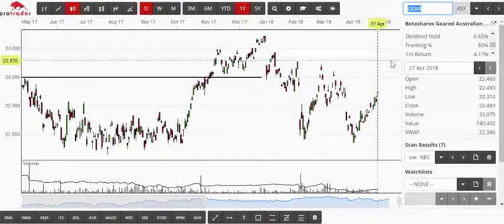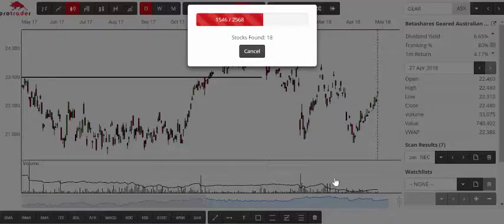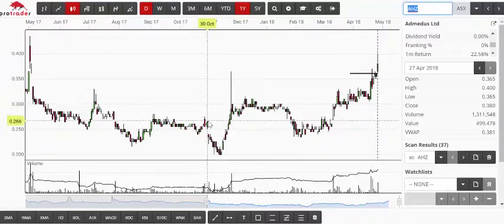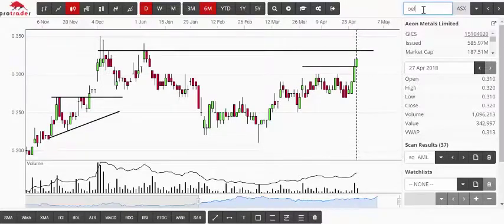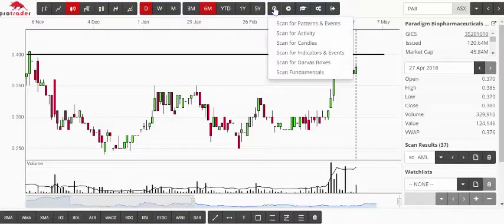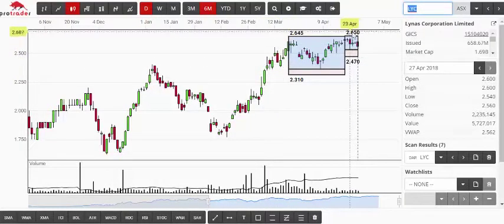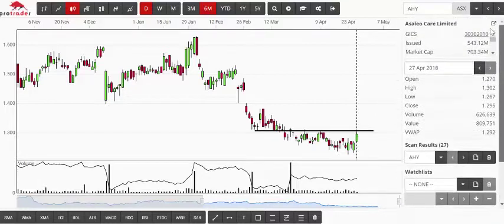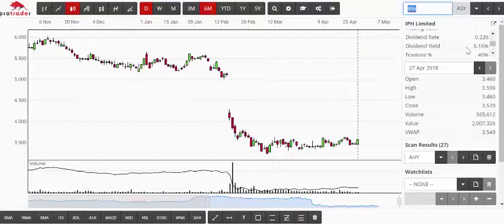ProTrader - Your first scan using the software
Setting up the ProTrader software for your first scan.